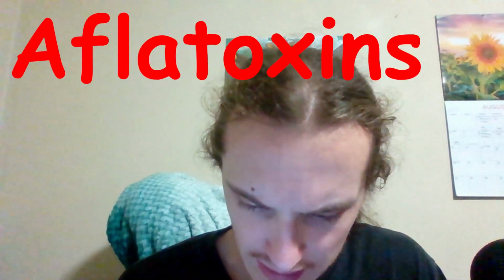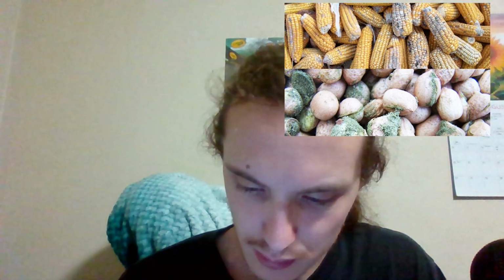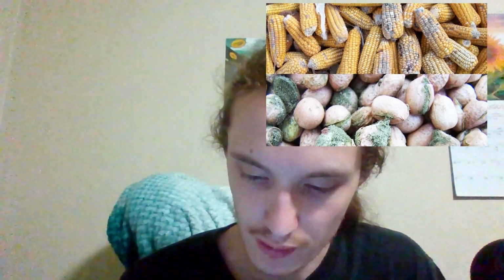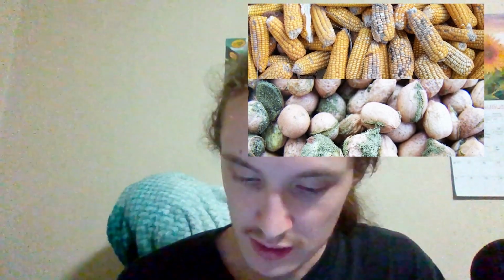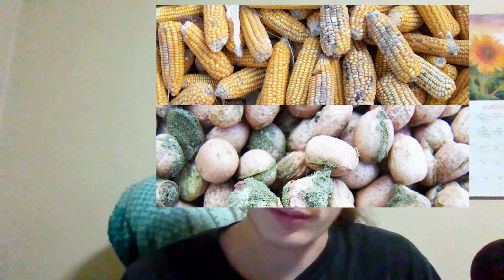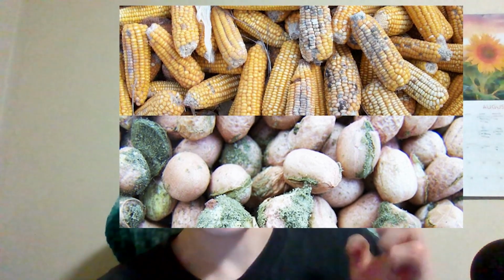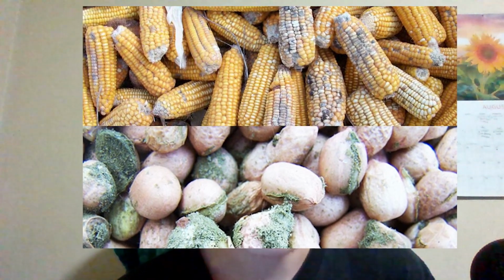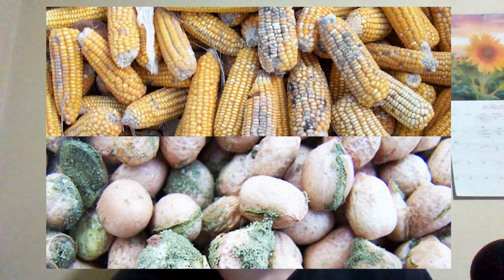Liver Cancer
In this video, I will be talking about liver cancer. I hope you all enjoy; I love you all. Thank you for all the support. Stay Safe